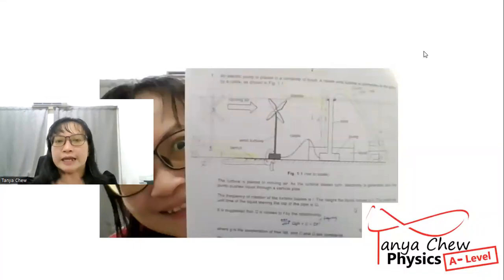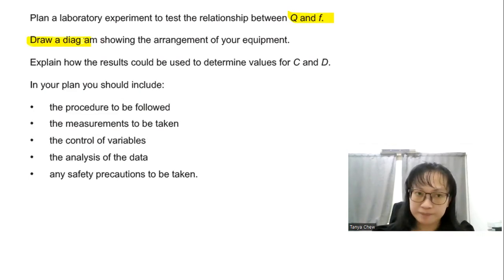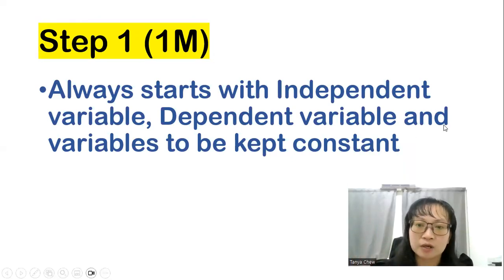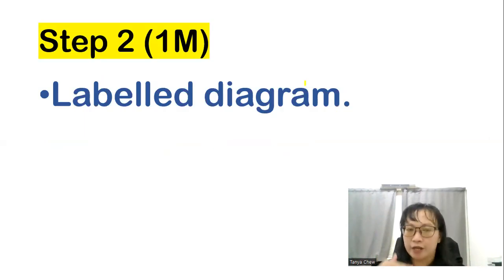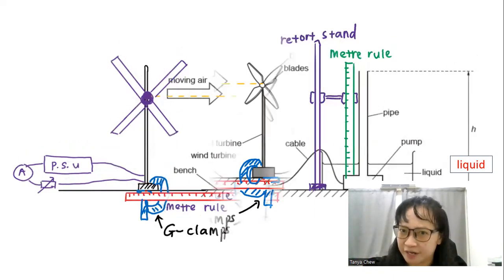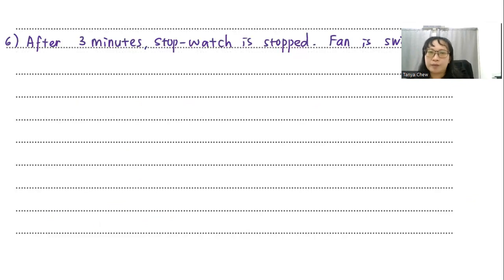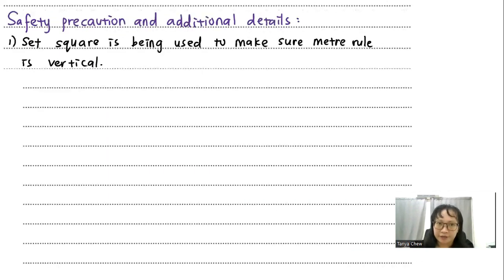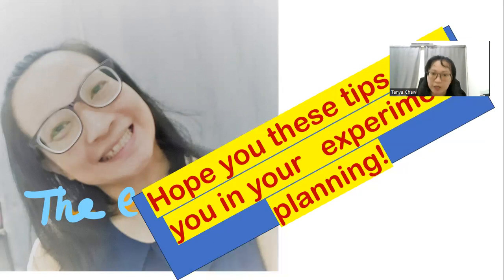9702 F/M 2023 P52 Q1 (HOW to plan your experiment smoothly)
In this video, Tanya Chew is sharing her own format in making your planning experiment go more smoothly than ever! This video focuses on the mark(s) allocated and how to plan your experiment in gaining FULL marks! Top tips are also shared in this video.